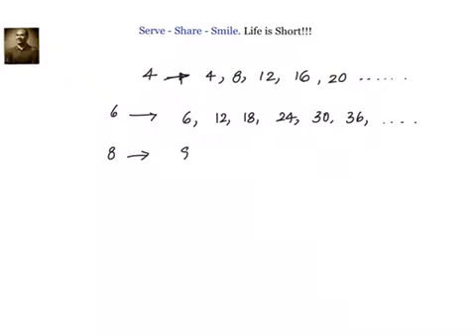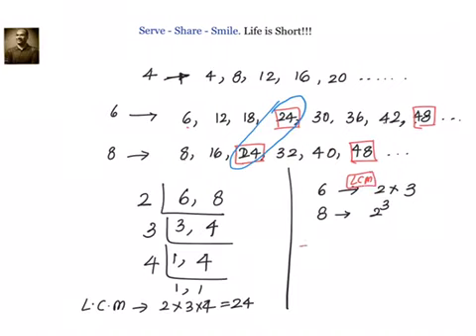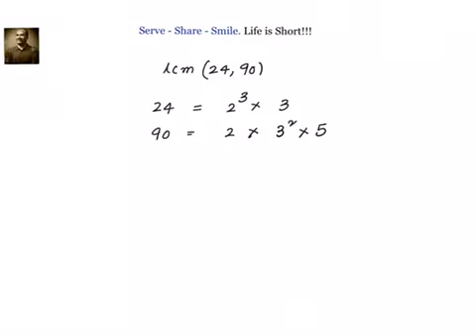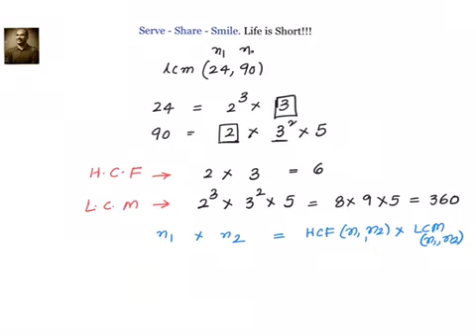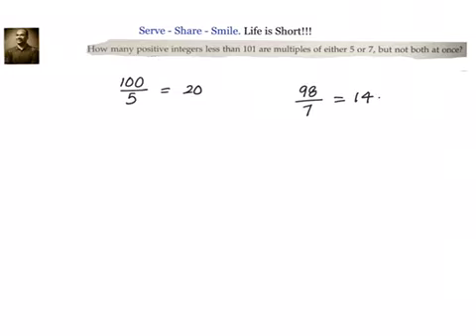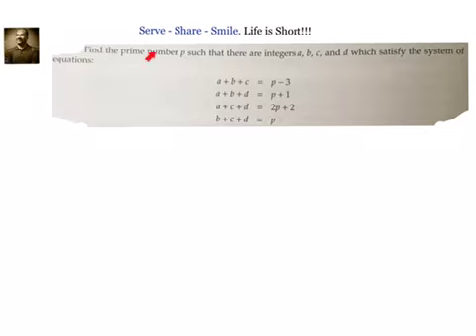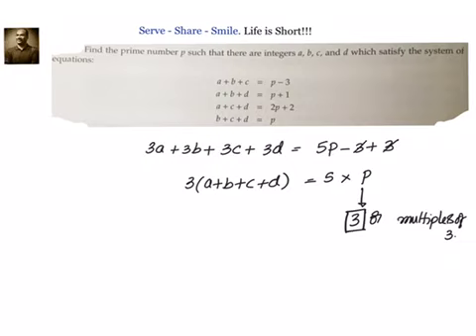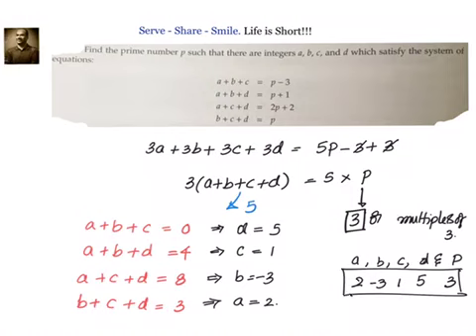Number Theory: Divisors/Factors and Multiples - L.C.M and H.C.D / G.C.F.